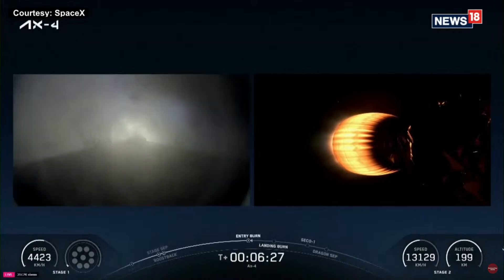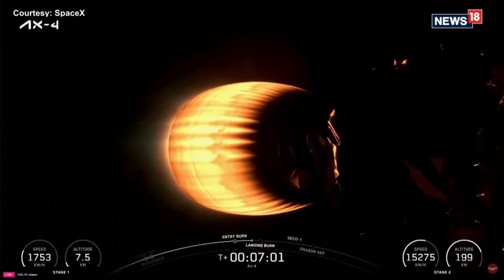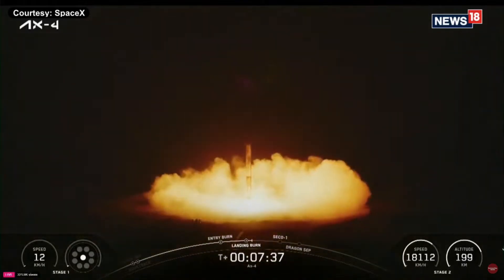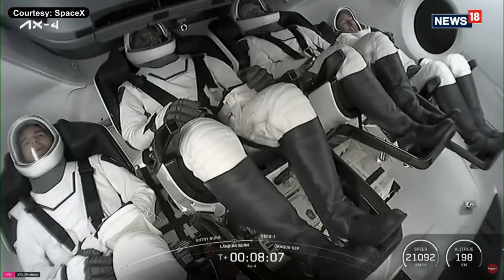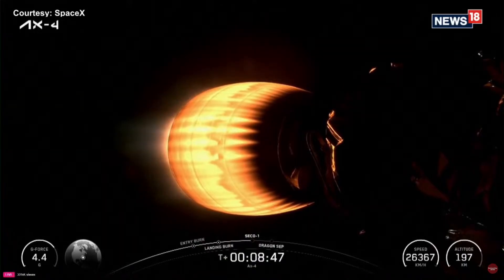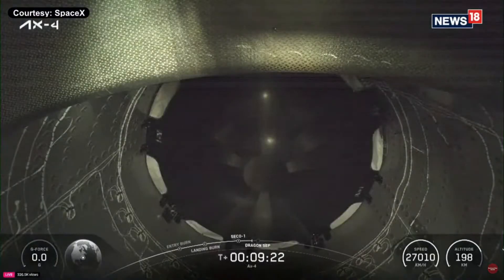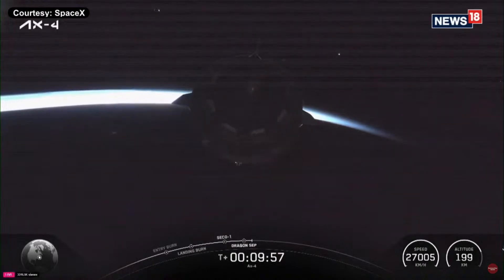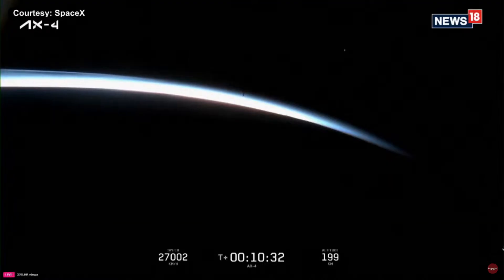Shubhanshu shukla in Space | నింగిలోకి వెళ్లగానే శుభాన్షు ఫస్ట్ రియాక్షన్ | axiom 4 | NASA | N18G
భారత వ్యోమగామి  శుభాంశు శుక్లా రోదసియాత్ర ఫిక్స్ అయ్యింది. యాక్సియం 4 లో భాగంగా మొత్తం నలుగురు వ్యోమగాములు రోదసియాత్రకు బయల్దేరుతున్నారని నాసా  ఓ ప్రకటనలో పేర్కొంది. ఫ్లోరిడాలోని నాసా కెన్నెడీ స్పేస్ సెంటర్‌లో  భారత కాలమానం ప్రకారం ఇవాళ మధ్యాహ్నం 12:01 గంటలకు ఫాల్కన్  9 రాకెట్‌ను ప్రయోించినున్నట్లు నాసా తెలిపింది.
Welcome to News18 Telugu, your ultimate destination for comprehensive coverage of breaking news and updates from Andhra Pradesh, Telangana, across India, and around the globe. Dive into our channel for the latest developments in politics, society, economy, and more.